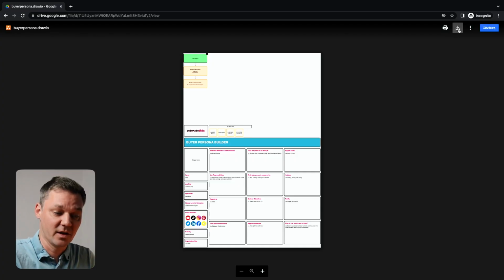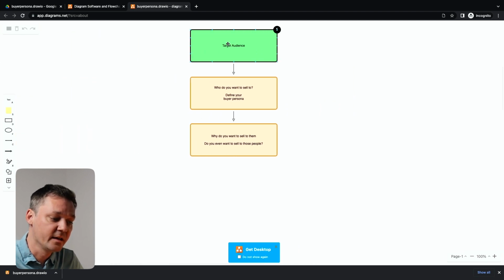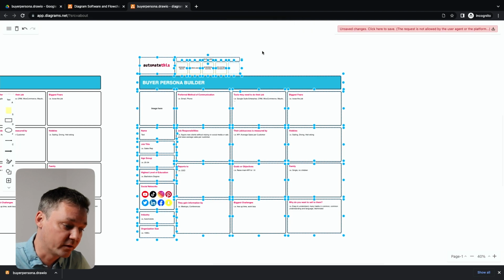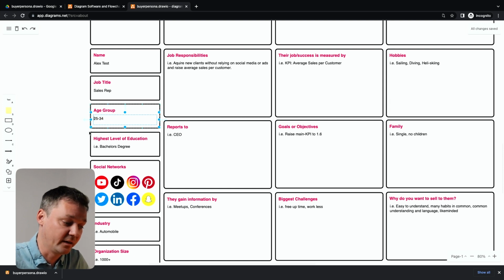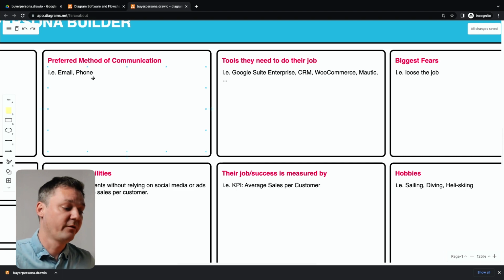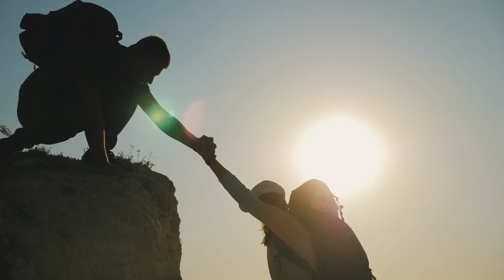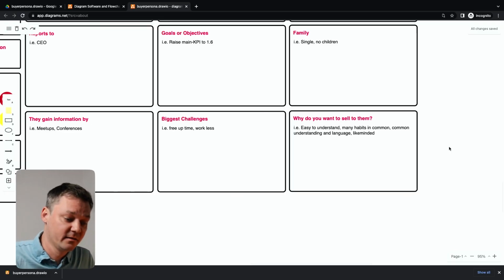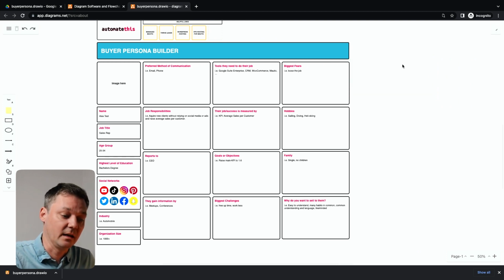Why some businesses thrive and others don't: How to Identify and Target Your Ideal Customer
👤 Download the free buyer persona template here: automatethis.pro/bp

In this video, you will get a tutorial on how to define your target audience.
Keep checking this playlist – We will upload a video for each factor of successful e-commerce marketing here so be sure to watch all other videos and follow this course step-by-step!

Answering the question of who your ideal customer is, is an integral part of launching a successful business. To define your target audience, you have to ask yourself: who is my buyer persona, and why do I even want to sell to this person?
A buyer persona is an imagined representation of your ideal customer, based on market research and real data about your existing customers. Knowing who your target audience is will help you create marketing campaigns tailored to the needs of that particular group. It’s important to figure out who your target audience is, so you can produce content that will attract them to your company. In order to define your target audience, you need to focus on understanding things like their interests and challenges so that you can tailor your products and services accordingly.

Content:

0:00 Intro
2:56 What you have to do
3:09 Define buyer persona
7:50 Why do you want to sell to this person?

A video will be uploaded every week to this playlist – follow this course step-by-step to achieve actual results!